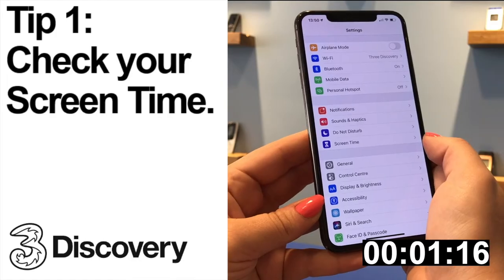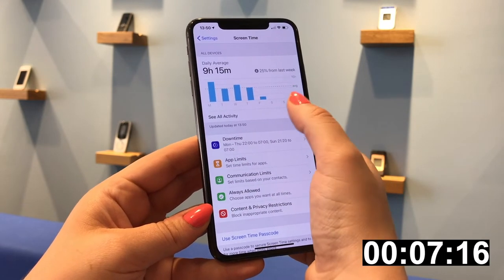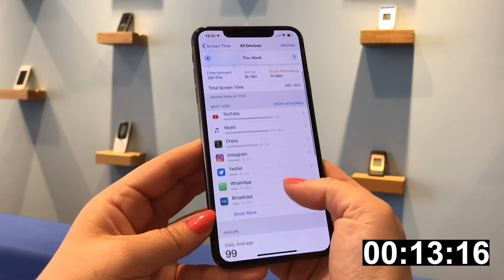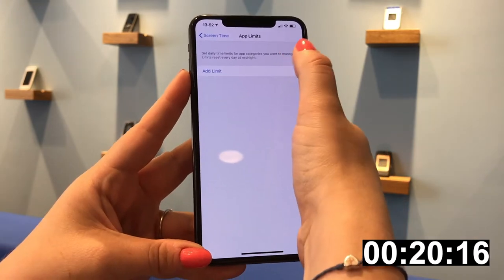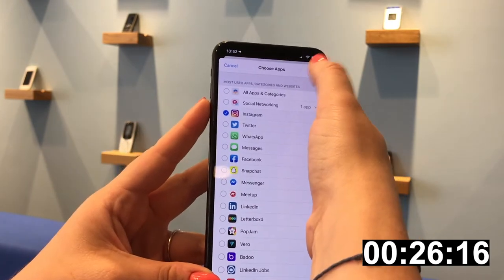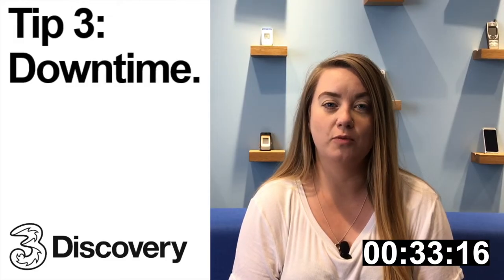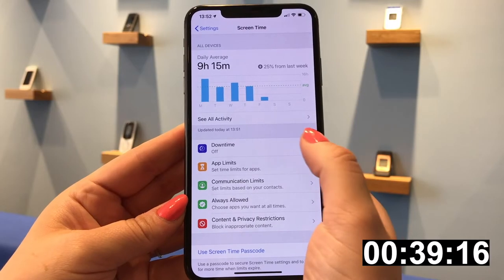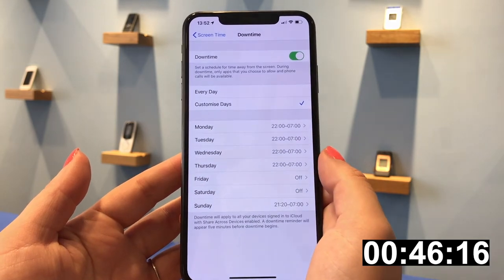Improve your Digital Balance | Apple Screen Time | Three Discovery (2020)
Ever started scrolling though social media and then wondered where your afternoon went? Or stayed up late on a school night going down a YouTube rabbit hole? Maybe it's time to introduce some digital balance.

Have a watch of this video and learn how to use the Apple Screen Time settings to your advantage. We've got three top tips and we've squeezed them all in under a minute, so we won't spoil your new commitment to reducing your screen time!

Even more Discovery:
Catch a daily live stream at 11am or 2pm -  three.co.uk